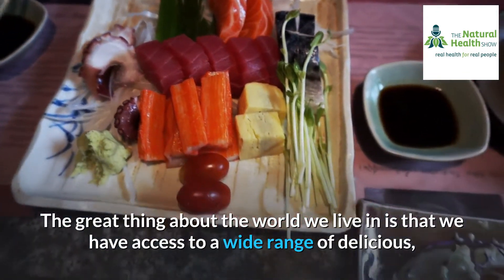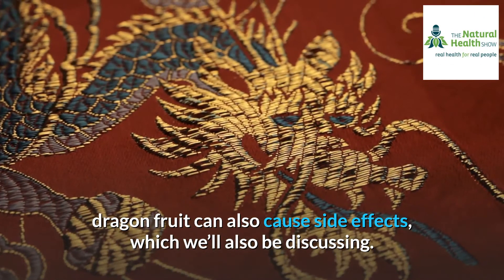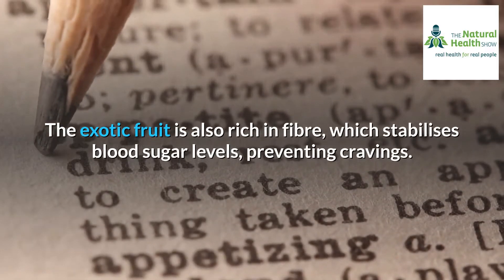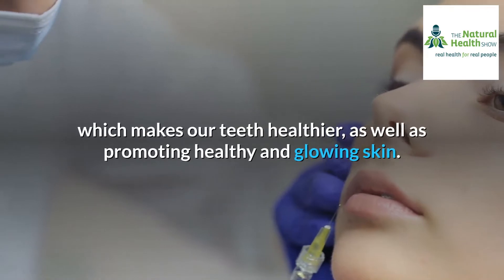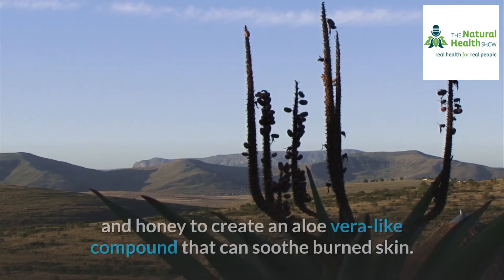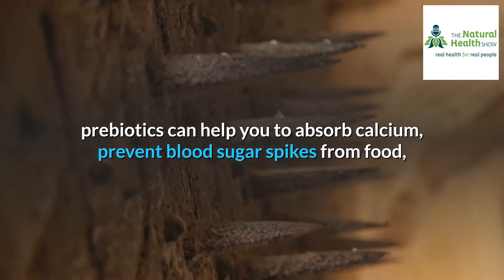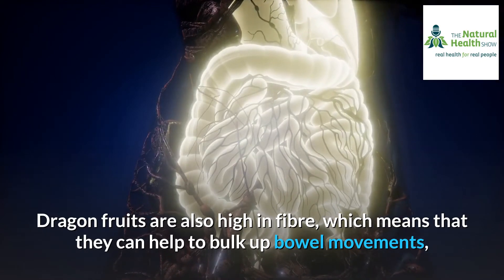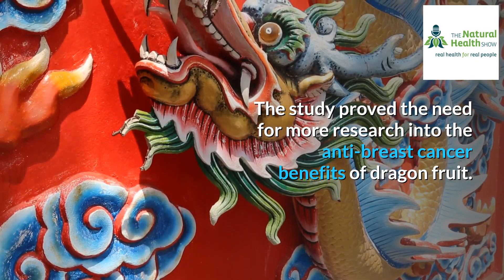11 healthy dragon fruit benefits for skin pregnancy weight loss side effects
The great thing about the world we live in is that we have access to a wide range of delicious, beneficial natural foods from across the globe. One of the less common fruits that’s only now revealing proven health benefits is dragon fruit.
Otherwise known as a pitahaya, dragon fruit is a tropical fruit found on several different indigenous American cactus species. The unique appearance is what draws most people to dragon fruit – it has a bright pink skin and a clear white, seed-dotted flesh. But visuals aside, dragon fruit is also incredibly good for your health.
In this video, we’re going to take a closer look at the benefits of dragon fruit. Like the majority of health foods, dragon fruit can also cause side effects, which we’ll also be discussing.
So lets take a look at the Benefits of dragon fruit first
No 1 Can lower cholesterol and promote weight loss
Dragon fruit is extremely low in cholesterol, saturated fats and trans fats. Regular consumption of the fruit can help you to maintain a healthy heart in the long run.
If you’re looking to lose weight healthily and naturally, it’s worth including dragon fruit in your diet.  This is because it’s low in calories but packed with essential vitamins and minerals. Dragon fruit’s high quantity of omega-3 fatty acids will help you stay fuller for longer, making you less likely to reach for an unhealthy mid-afternoon snack before dinner. The exotic fruit is also rich in fibre, which stabilises blood sugar levels, preventing cravings.
No 2 Good source of vitamin C
The vitamin C content in dragon fruit has been found to boost your immune system and prevent infection by protecting your white blood cells from damage. As an antioxidant, vitamin C also fights free radicals in the body, which experts say can prevent or delay certain cancers and heart disease, as well as promoting healthy aging.
Vitamin C’s benefits are endless. It can also assist in the absorption of iron, which we need for producing haemoglobin in red blood cells, helping oxygen to travel around the body. Vitamin C is essential for the production of collagen, which makes our teeth healthier, as well as promoting healthy and glowing skin.
No 3 Natural skincare properties
Traditionally, dragon fruit was used as a herbal beauty treatment for the face. Nowadays, we can use it as a natural skincare remedy in the knowledge that it contains a high antioxidant and vitamin content. This prevents skin damage and can even reduce the risk of skin cancer. A simple natural remedy to try out for your skin is to make a paste out of dragon fruit flesh and apply it regularly on the face, which is thought to help slow down the process of ageing, making you look younger.
Dragon fruit paste is also used in treating acne and sunburn. For something a little fancier, try combining dragon fruit with cucumber juice and honey to create an aloe vera-like compound that can soothe burned skin. Thanks to its high content of vitamin B3, dragon fruit can moisturize sunburned skin and relieve the affected area by releasing heat.
No 4 Promotes gut health
Because dragon fruit contains prebiotics, it can potentially improve the balance of good bacteria in your gut. Prebiotics are carbohydrates your body can't digest, so they pass to your lower digestive tract, where they act like fertilizers to help the healthy bacteria grow. Without prebiotics, good bacteria in your gut would suffer.
Aside from feeding your good gut bacteria, prebiotics can help you to absorb calcium, prevent blood sugar spikes from food, and ferment foods faster, so that they spend less time in your digestive system and help you stay regular. Generally, dragon fruit can keep the cells that line your gut healthy. Some studies even suggest that prebiotics like dragon fruit can help manage gut diseases and play an active role in controlling and preventing obesity.
No 5 Aids in digestion
Dragon fruits are rich in a type of prebiotic that helps promote the growth of gut bacteria that we need for smooth digestion. The healthier your gut, the better your digestion – and consuming dragon fruit as part of your daily diet is a simple way to encourage this.
Dragon fruits are also high in fibre, which means that they can help to bulk up bowel movements, promoting the movement of material and encouraging a smoother passage through the digestive tract. By regulating bowel function with dietary fibre, you’ll be able to use dragon fruit to prevent common digestive conditions like constipation and irritable bowel syndrome.
No 6 Anti-cancer potential
Dragon fruit is rich in antioxidants, which protect cells from damage caused by unstable molecules known as free radicals, which are linked to certain cancers. One study found that dragon fruit shows promise in fighting breast cancer in particular, by acting on selective breast cancer cells and killing them. The study proved the need for more research into the anti-breast cancer benefits of dragon fruit.